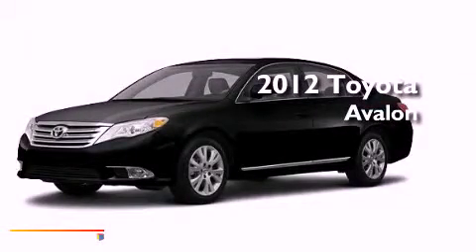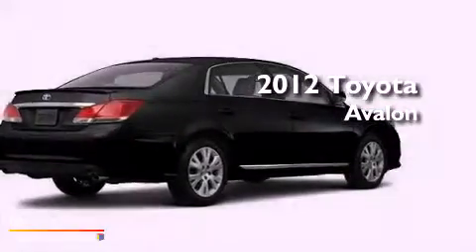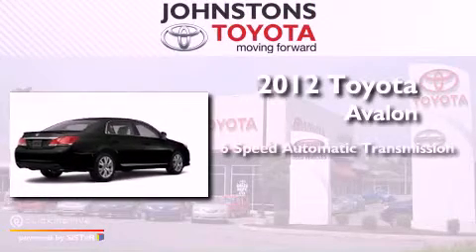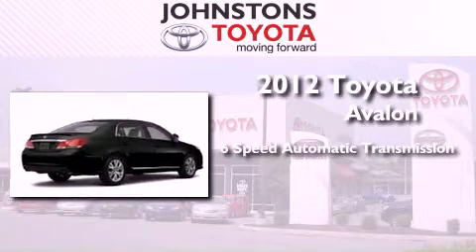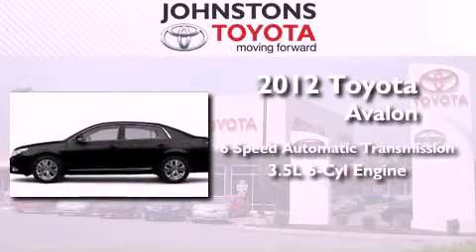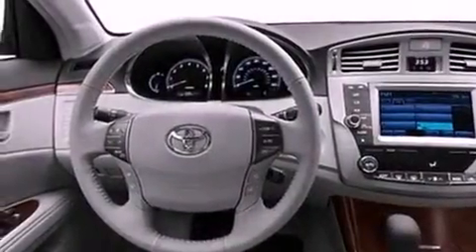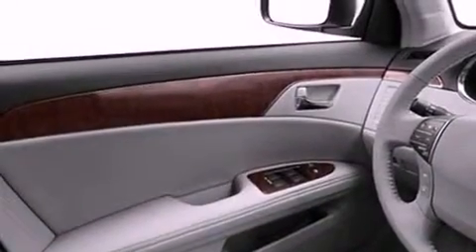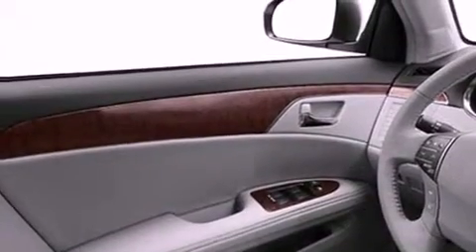2012 Toyota Avalon New Hampton NY 10958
Year : 2012
 Make : Toyota
 Model : Avalon
 Engine : Gas V6 3.5L/211
 Trans . : Automatic
 Exterior : Black
 Miles : 2
 Interior : Black
 Stock : 121730